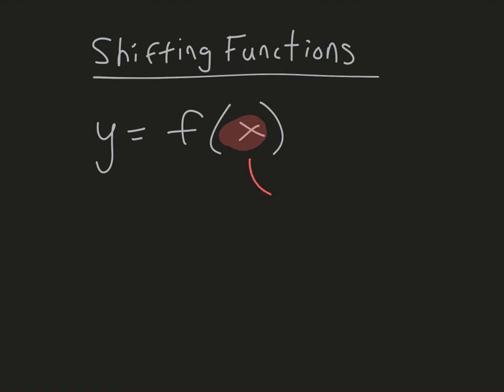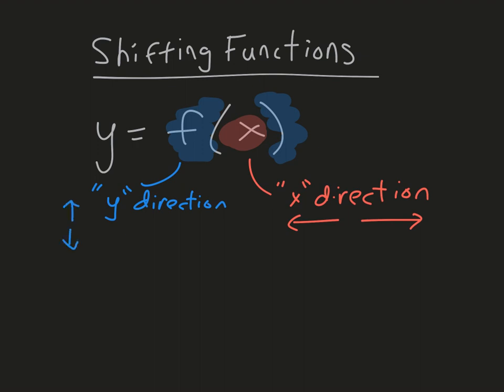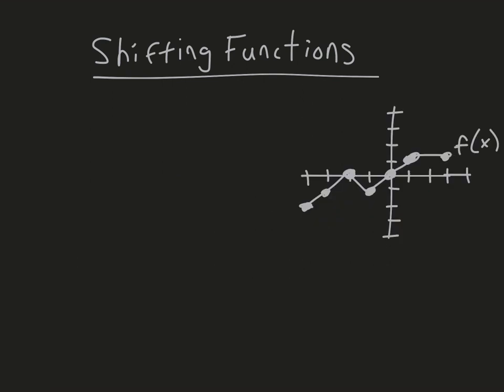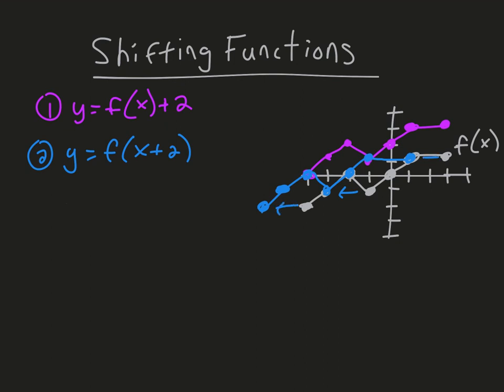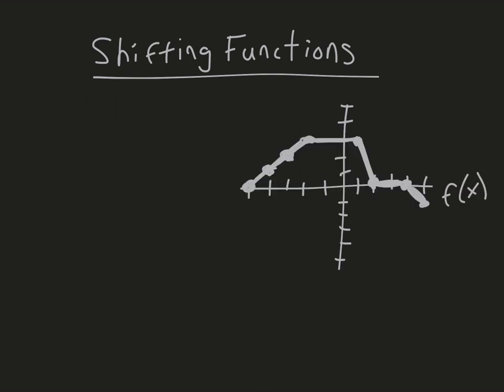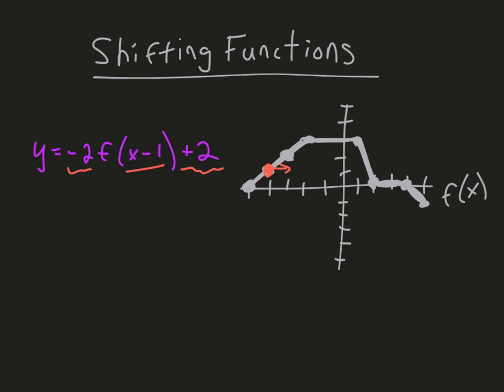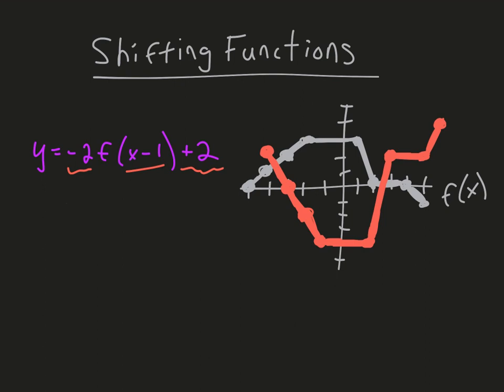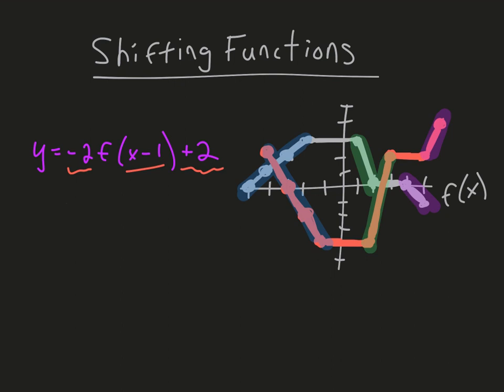Shifting Functions Review